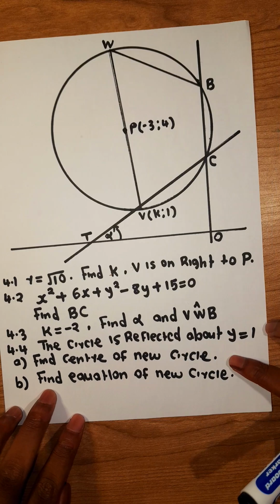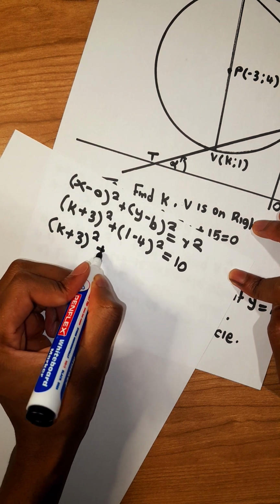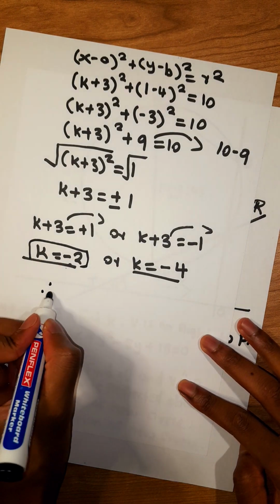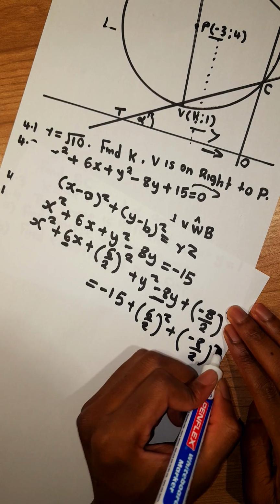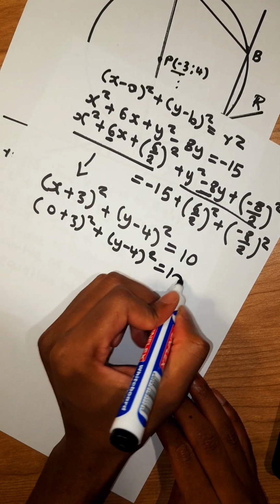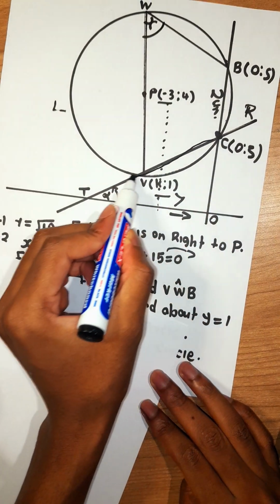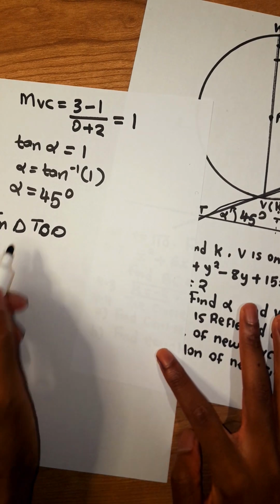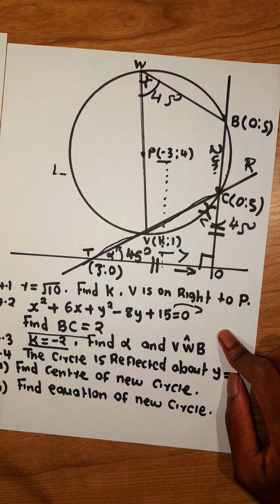grade 12 tricky exam analytical Geometry questions